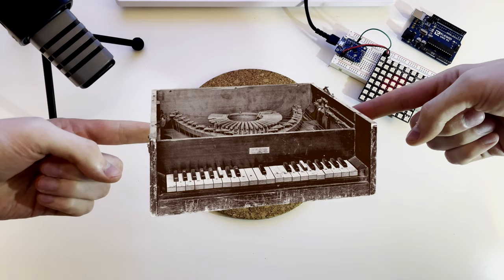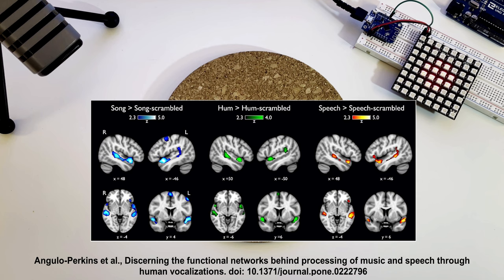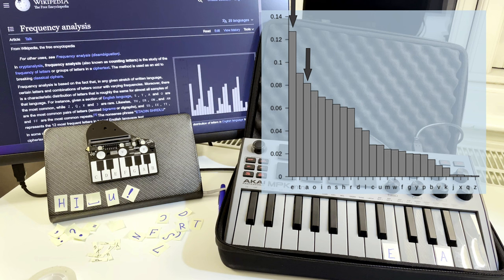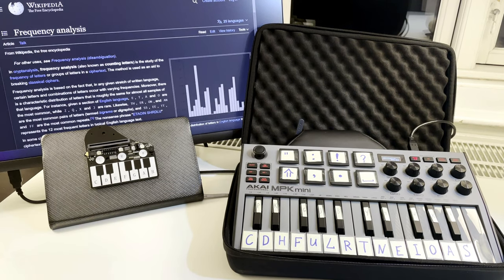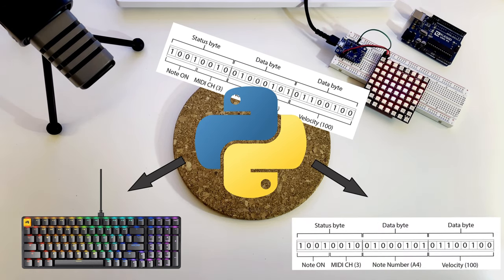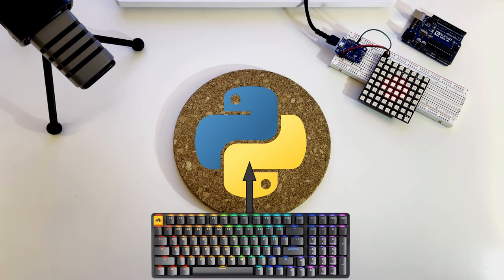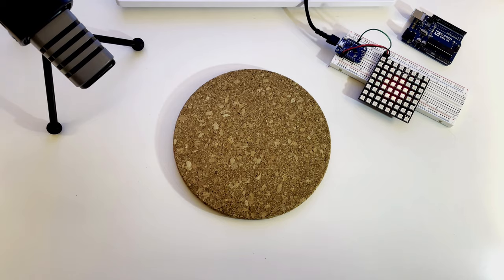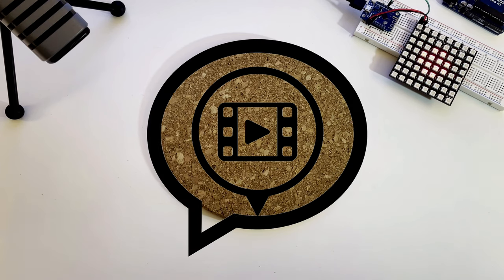Vintage Typewriter Vibes: Python script turns any MIDI Controller into a Literary Piano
Step into a world of vintage typewriter vibes with this captivating tutorial on creating a "Literary Piano". Inspired by the creative and technical genius of Samuel W Francis, I will show you how to transform a MIDI controller into an new age typing machine using just a Python script.

🎹 Unleash Your Creativity: Immerse yourself in the nostalgic ambiance as the video guides you through the step-by-step process of programming your very own "Literary Piano". [MIDI controller not included]

🐍 Python Power: Discover how to harness the power of Python to bring this magical fusion of art and technology to life. No prior programming experience needed! Okay, maybe some experience, but you will manage, I promise!

📚 Explore the Intersection: Dive into the intriguing realm where literature and music intertwine, as we uncover the secrets behind this extraordinary musical creation.

Join us now and embark on an extraordinary journey to program your very own "Literary Piano". Experience the joy of vintage typewriter vibes with a modern twist. Don't miss out on this mesmerizing blend of creativity and technology!

Thumbnail credit my exceptional PowerPoint skills.
Description credit to ChatGPT.

0:00 This is a Literary Piano!
0:30 Reject modernity, embrace tradition
0:52 Selecting keyboard layout
2:07 First Python script + demo
2:30 Make it LOUD + demo
3:02 Invert the Project! + demo
3:51 MIDI Visualization with Arduino + demo